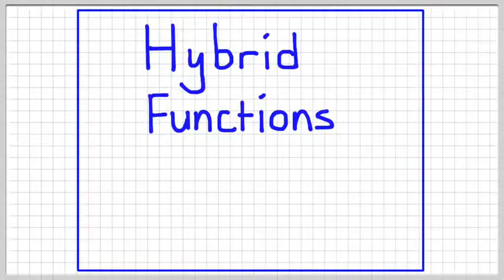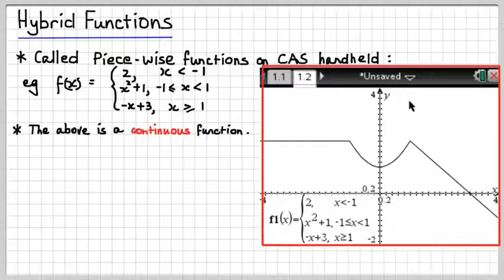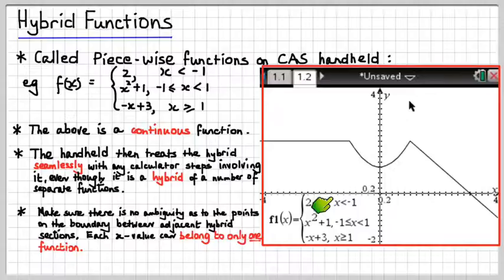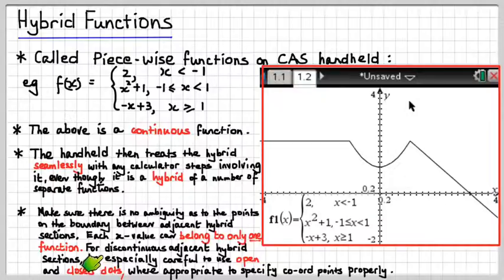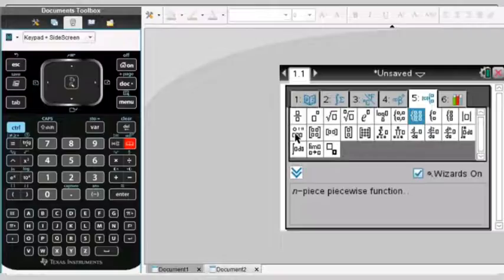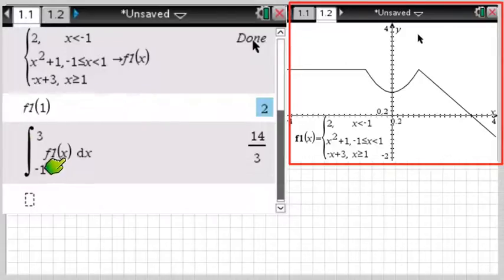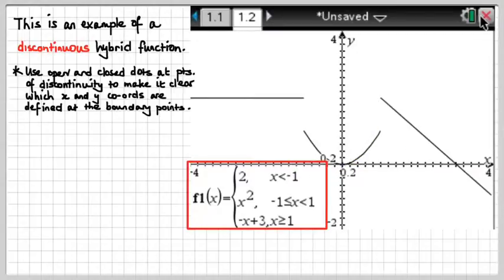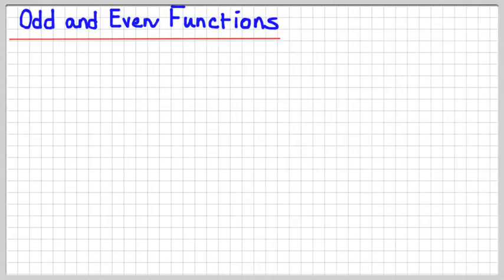MM34 1C Types of Functions and Implied Domains Part 3 of 4 Hybrid Functions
Hybrid or piece-wise functions.  An exploration for students undertaking Mathematical Methods in Year 12 in the state of Victoria, Australia.